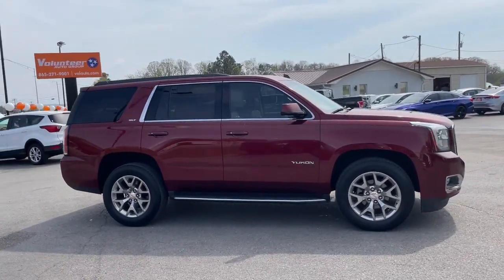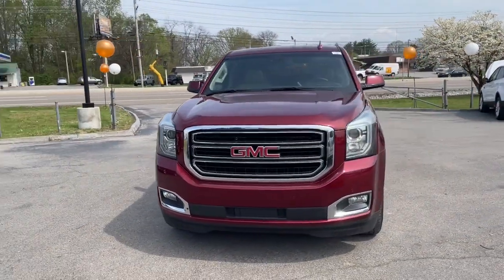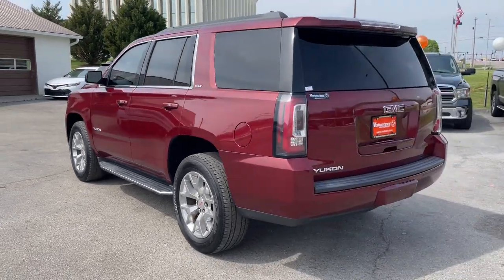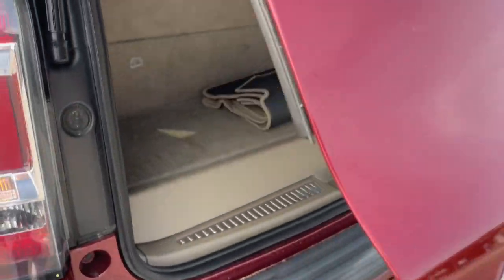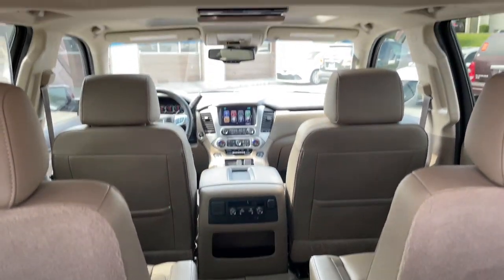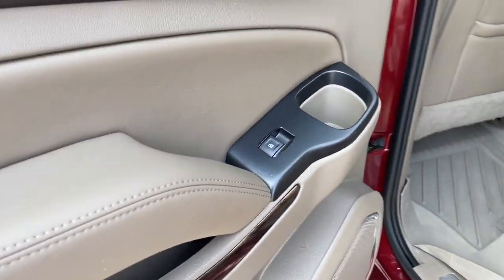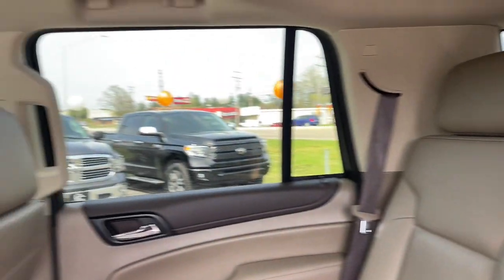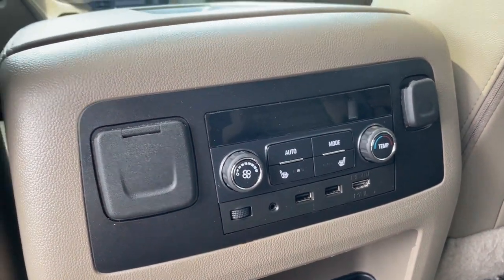2018 GMC Yukon Knoxville, Maryville, Sweetwater, Lenoir City, Alcoa 13220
Crimson Red Tintcoat Used 2018 GMC Yukon SLT available in 2313 E Lamar Alexander Pkwy, Maryville, Tennessee at Volunteer Auto Group. Servicing the Knoxville, Maryville, Sweetwater, Lenoir City, Alcoa, TN area.

2018 GMC Yukon SLT - Stock#: 13220

2313 E Lamar Alexander Pkwy

This is the upgrade youve been dreaming about.brbrOdometer is 1526 miles below market average! CARFAX One-Owner.brbrCrimson Red Tintcoat 2018 GMC Yukon SLT 4x4 4D Sport Utility EcoTec3 5.3L V8 4WD 6-Speed Automatic Electronic with OverdrivebrbrMust see! **FULLY SERVICED AND DETAILED** Bluetooth Backup Camera Adaptive Cruise Control Navigation Rear Entertainment with DVD Moonroof/Sunroof 3rd Row Seating 4WD Heated/Cooled Leather Seats Power Liftgate Power Driver Seat Blindspot Monitoring Lane Keep Assist Yukon SLT 4x4 4D Sport Utility EcoTec3 5.3L V8 6-Speed Automatic Electronic with Overdrive 4WD Crimson Red Tintcoat Cocoa/Dune Leather 20 x 9 Polished Aluminum Wheels 3.08 Rear Axle Ratio 3.42 Rear Axle Ratio 3rd row seats: split-bench 4-Wheel Antilock Disc Brakes 4-Wheel Disc & 4-Wheel VAC Power Antilock Brakes 4-Wheel Disc Brakes 5 Auxiliary 12-volt Power Outlets 9 Speakers ABS brakes Adaptive Cruise Control w/Forward Automatic Braking Adjustable pedals Air Conditioning Alloy wheels AM/FM radio: SiriusXM Apple CarPlay/Android Auto Auto High-beam Headlights Auto-dimming door mirrors Auto-dimming Rear-View mirror Automatic temperature control Black Assist Steps w/Chrome Strip Bose Premium 9-Speaker System Brake assist Bumpers: body-color CD Player CD player Compass Delay-off headlights Driver door bin Driver vanity mirror Dual front impact airbags Dual front side impact airbags Electronic Stability Control Emergency communication system Enhanced Driver Alert Package Exterior Parking Camera Rear Forward Automatic Braking Forward Collision Alert Front anti-roll bar Front Bucket Seats Front Center Armrest Front dual zone A/C Front fog lights Front reading lights Front wheel independent suspension Full-Feature Reclining Bucket Seats Fully automatic headlights Garage door transmitter: HomeLink Hands Free Power Liftgate HD Trailering Package Heated & Ventilated Driver & Front Passenger Seats Heated door mirrors Heated front seats Heated Leather-Wrapped Steering Wheel Heated rear seats Heated steering wheel Illuminated entry Inside Rear-View Auto-Dimming Mirror Integrated Trailer Brake Controller IntelliBeam Automatic High Beam On/Off Headlamps Lane Change Alert w/Side Blind Zone Alert Lane Keep Assist w/Lane Departure Warning License Plate Front Mounting Package Low Speed Forward Automatic Braking Low tire pressure warning Memory Package Memory seat Occupant sensing airbag OnStar 4G LTE OnStar Basic Plan For 5 Years Open Road Package Outside temperature display Overhead airbag Overhead console Panic alarm Passenger door bin Passenger vanity mirror Passive Entry System Pedal memory Perforated Leather-Appointed Seat Trim Power door mirrors Power driver seat Power Liftgate Power passenger seat Power Release 2nd Row 60/40 Split-Folding Bench Seat Power Release Second Row Bucket Seats Power steering Power Tilt & Telescopic Steering Column Power Tilt-Sliding Sunroof w/Express-Open/Close Power windows Power-Adjustable Pedals For Accelerator & Brake Preferred Equipment Group 4SA Premium audio system: IntelliLink Premium Smooth Ride Suspension Package Push Button Keyless Start Radio: AM/FM/SiriusXM Radio: AM/FM/SiriusXM w/Navigation Rain sensing wipers Rear air conditioning Rear anti-roll bar Rear Cross-Traffic Alert Rear reading lights Rear Seat Blu-Ray/DVD Entertainment System Rear seat center armrest Rear window defroster Rear window wiper Remote Keyless Entry Remote keyless entry Roof rack: rails only Security system SiriusXM NavTraffic SiriusXM Satellite Radio Speed control Speed-sensing steering Split folding rear seat Spoiler Standard Suspension Package Steering wheel memory Steering wheel mounted audio controls Tachometer Telescoping steering wheel Tilt steering wheel Traction control Trip computer Turn signal indicator mirrors Universal Home Remote Variably intermittent wip